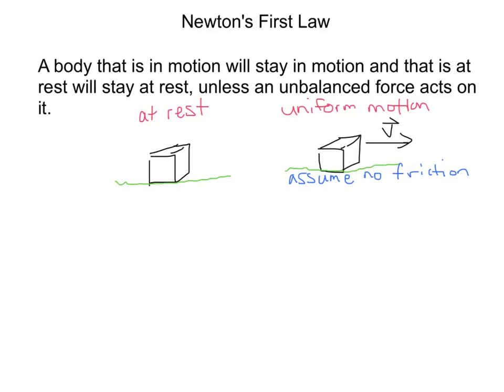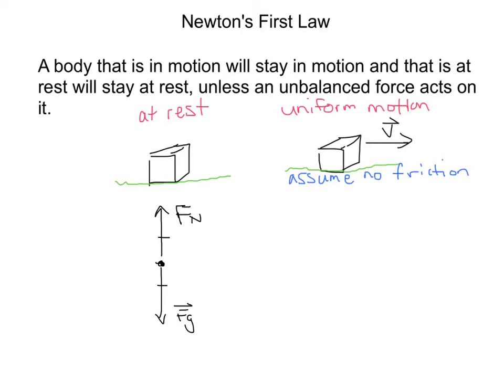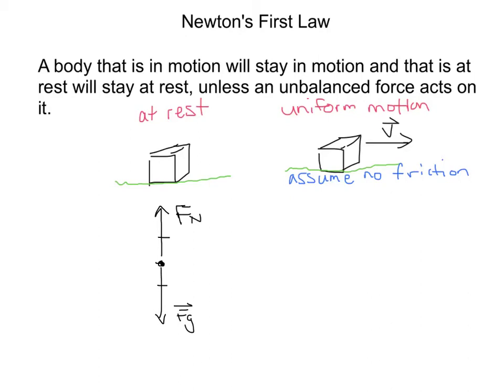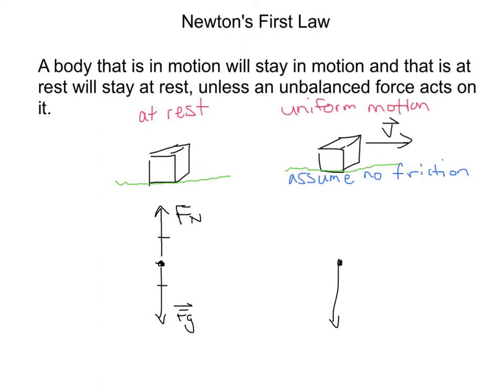Newton's First Law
Quick description of Newton's First Law as applied to an object at rest and an object in motion.